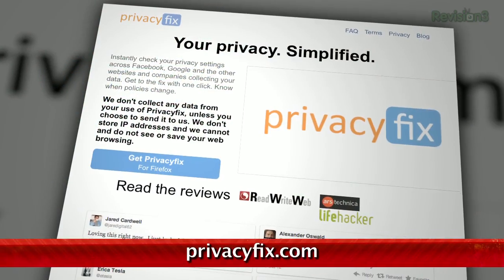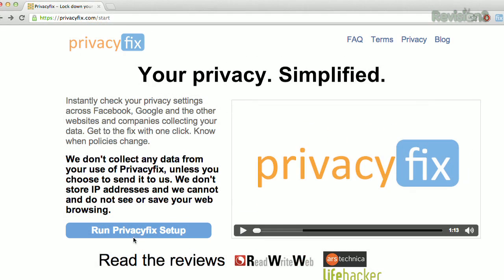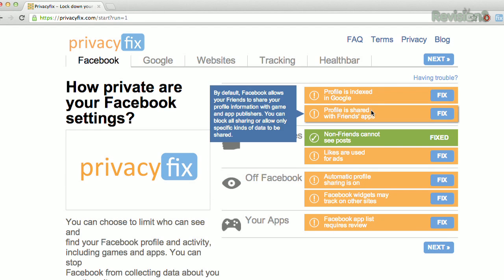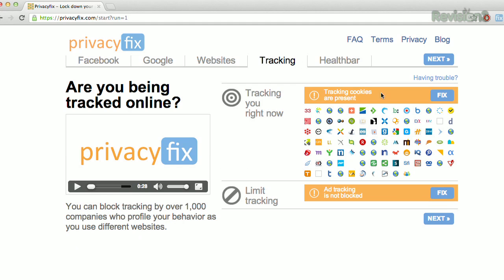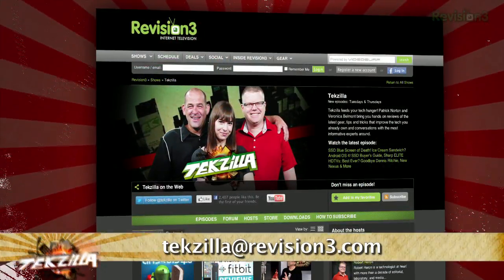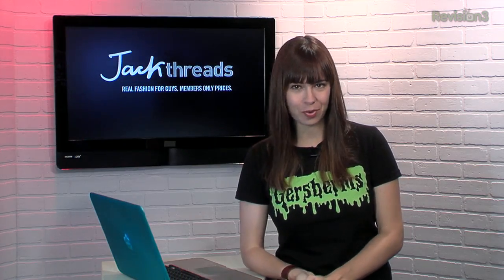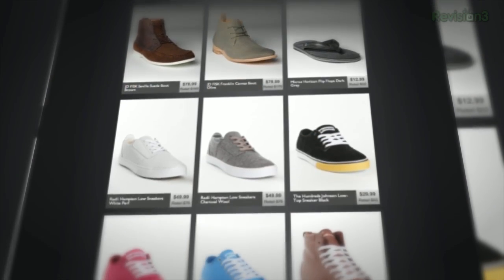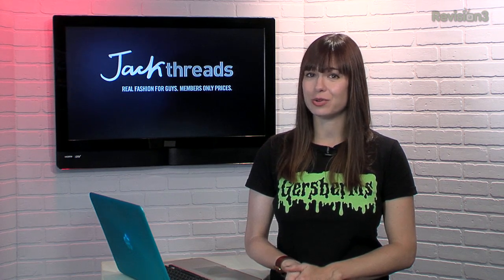Find and Fix Holes in Your Online Privacy - Tekzilla Daily Tip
PrivacyFix is an extension for Firefox and Chrome that scans your Facebook, Google, and browser settings looking for potential security holes. Once threats are detected, it will take you to the exact page needed to fix the issues.